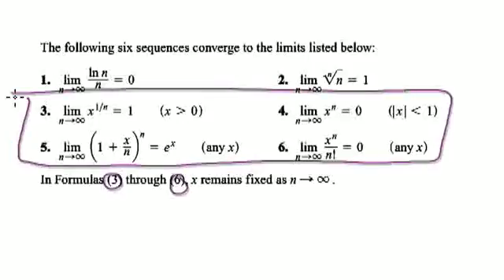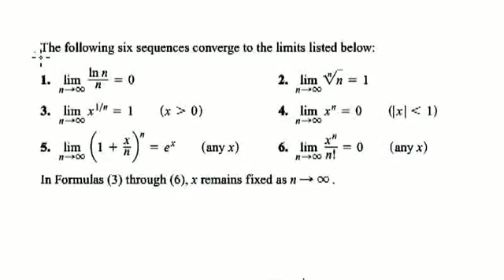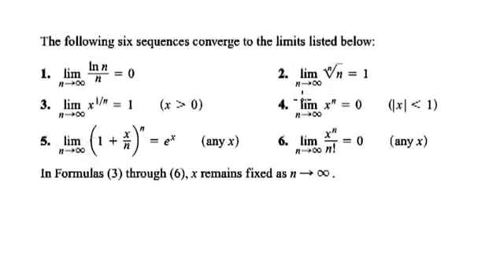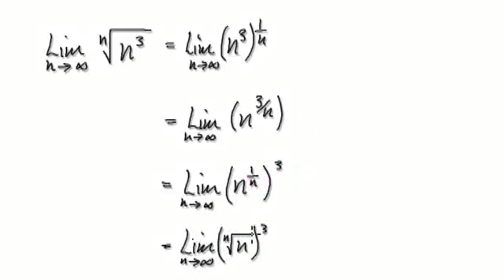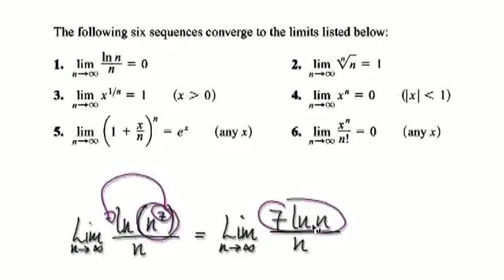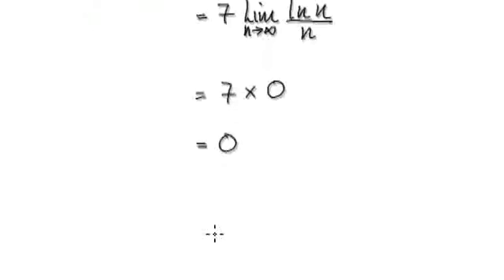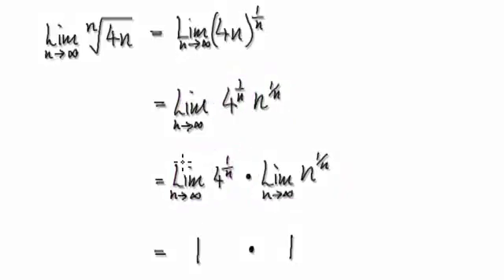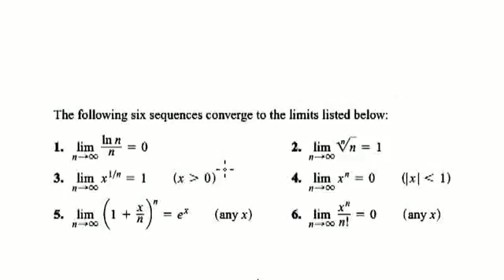Video 2484 - Summary and Examples - Limits of Sequences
Summary and Examples - Limits of Sequences